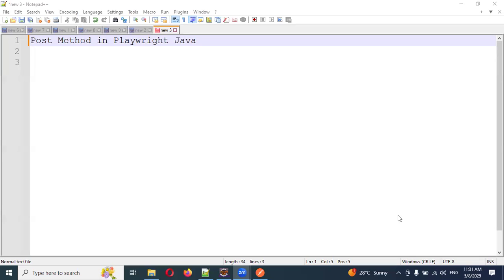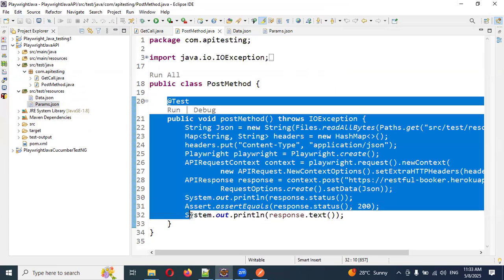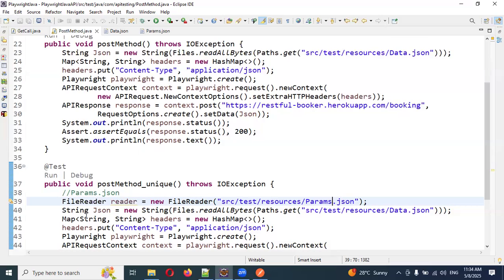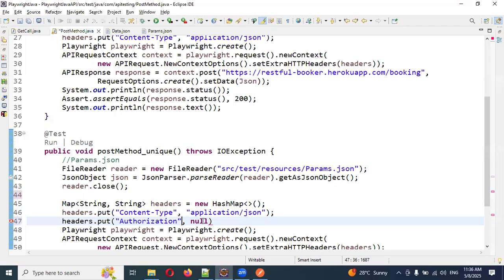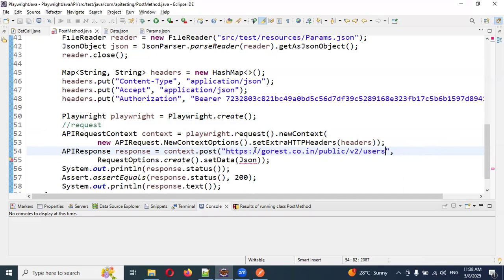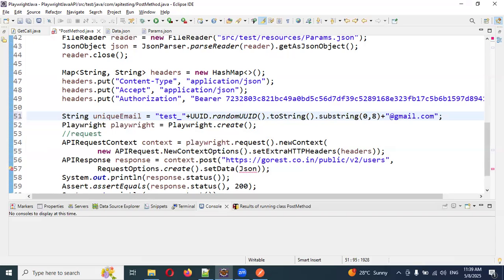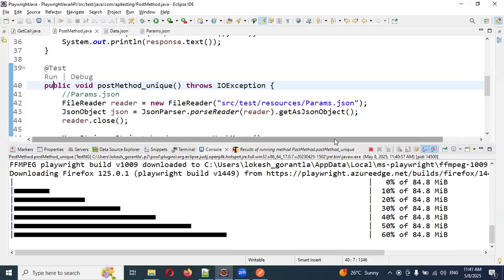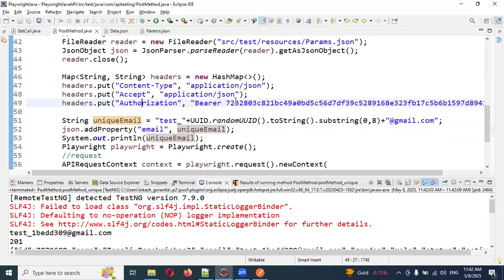Part 3: Post Method in Playwright Java Unique value Creation in Json